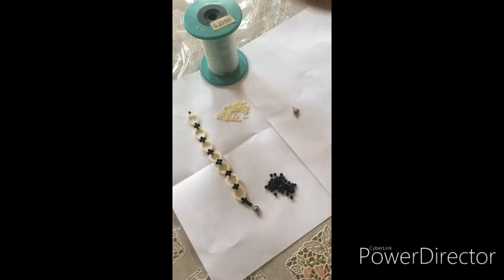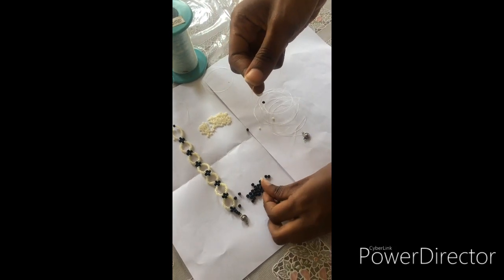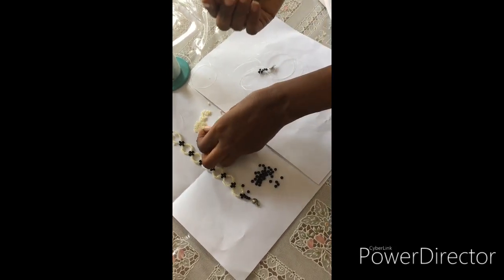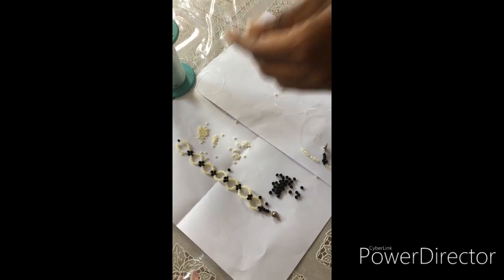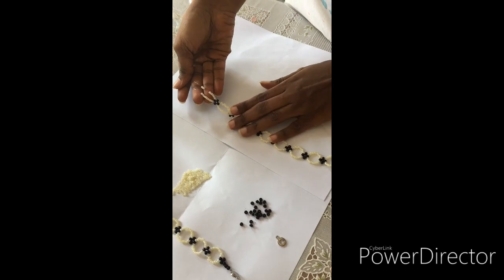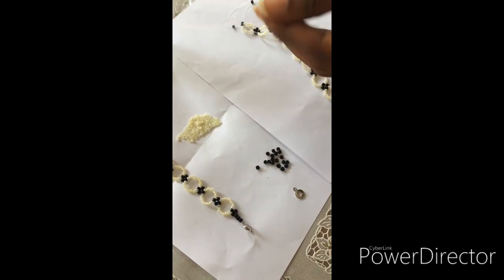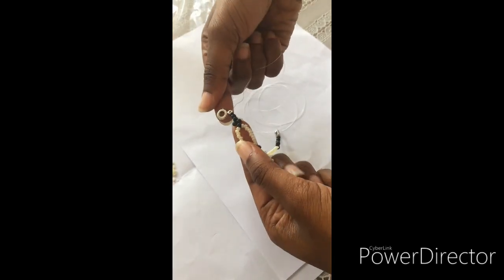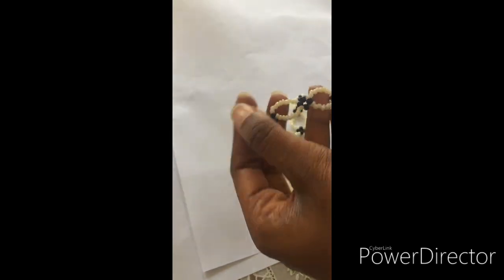Full video on how to make a beaded choker,very detailed tutorial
hello guys, this is the full video oh how to make your beaded choker at home with seed beads.